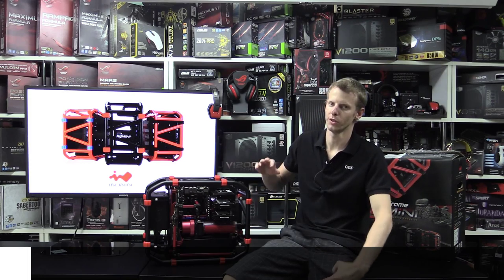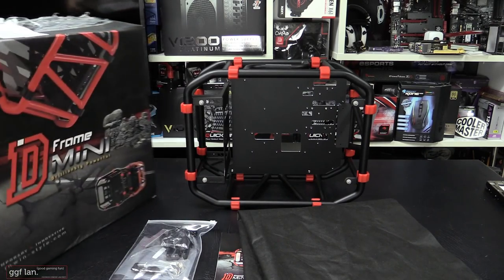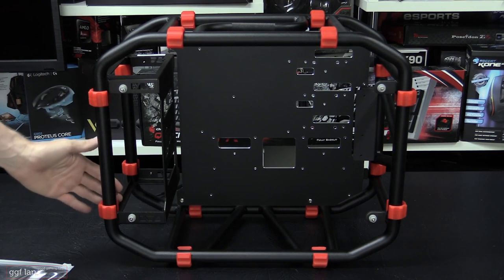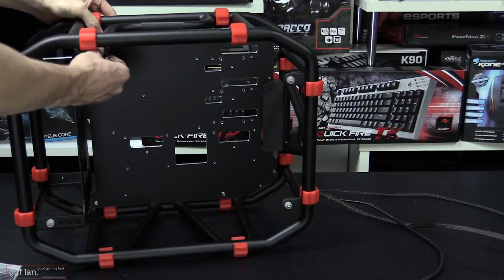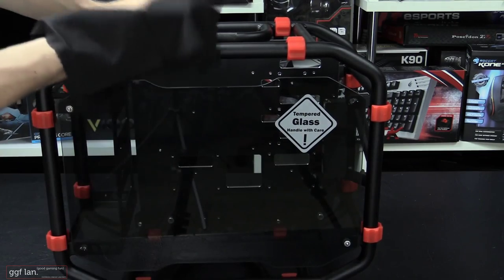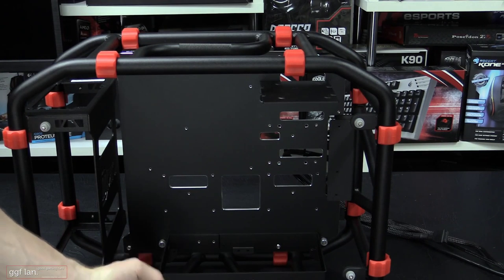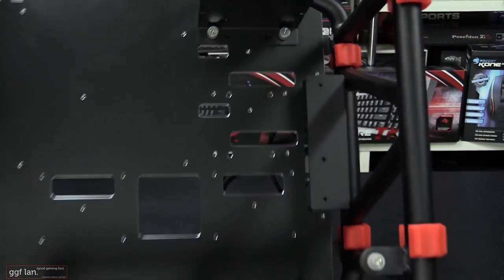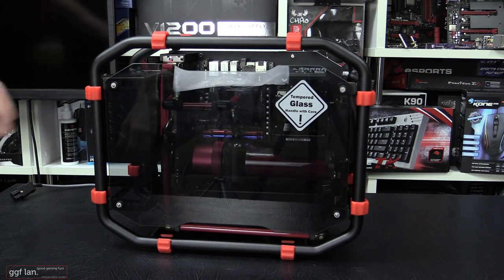#0094 - In Win D-Frame Mini Review - Includes complete system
We take a look at the new In Win D-Frame Mini open air style case.